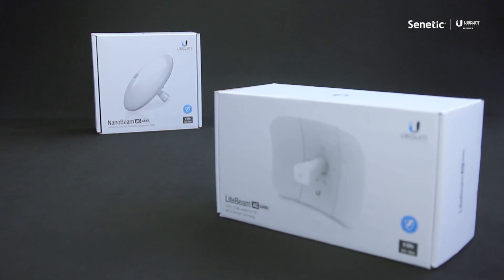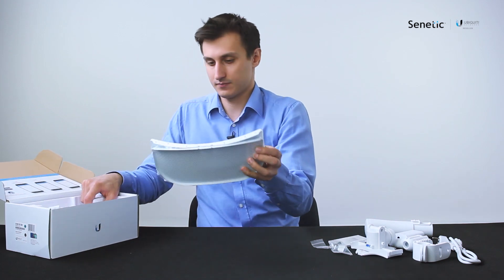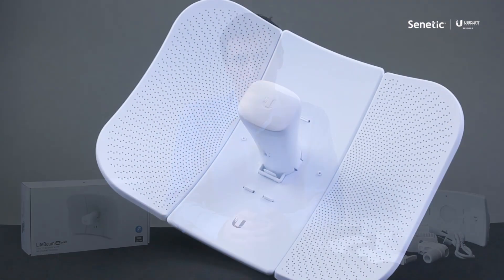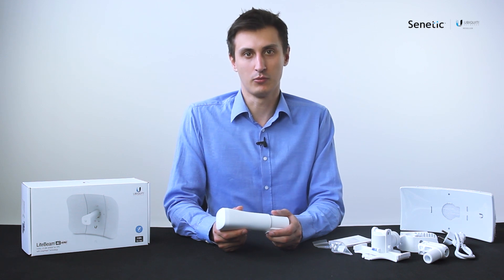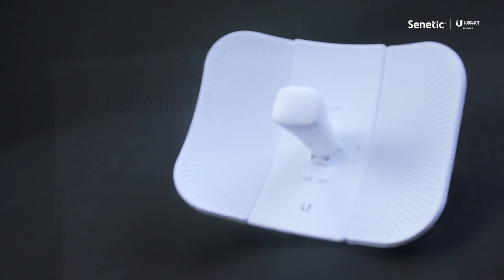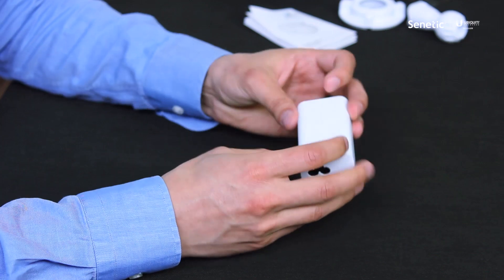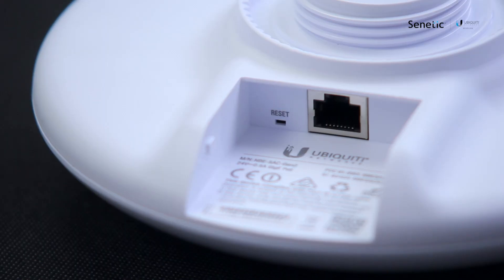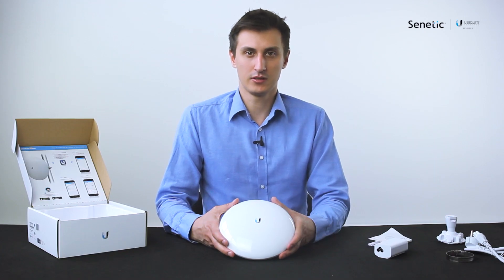LBE-5AC-Gen2 and NBE-5AC-Gen2 - solutions tailored to your needs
LBE-5AC-Gen2 is an ultra-lightweight airMAX ac CPE device with incredible range.

NBE-5AC-Gen2 AC is ideal for CPE deployments requiring maximum performance.